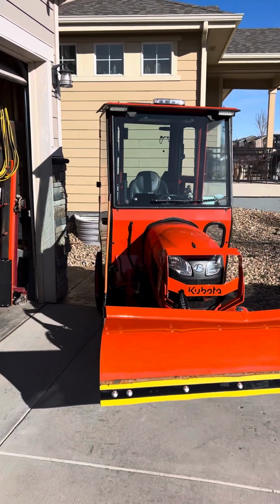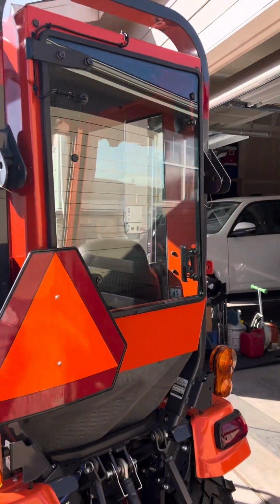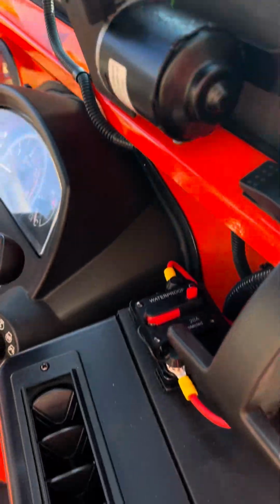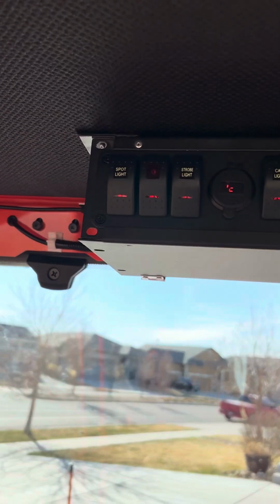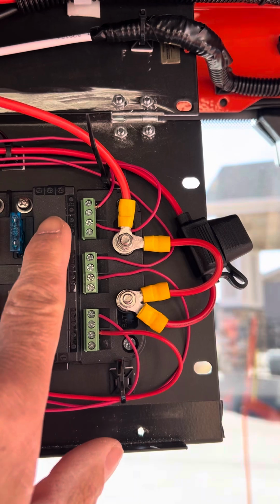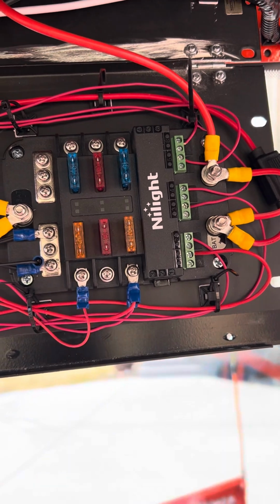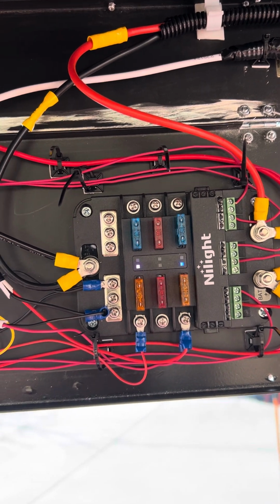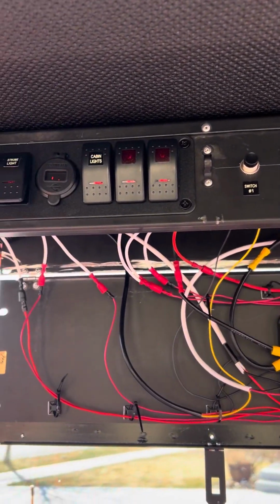Kubota BX Curtis cab, switch box relay fuse block install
This is an overview of the Curtis Cab for a Kubota BX, and how I wired up the switchbox and 6relay fuse box. Cab was very easy to assemble I would recommend to anyone to assemble it themselves and save some money, directions were easy to follow and very simple!